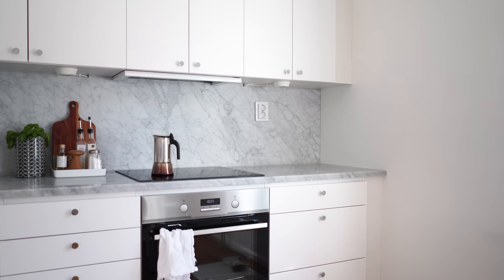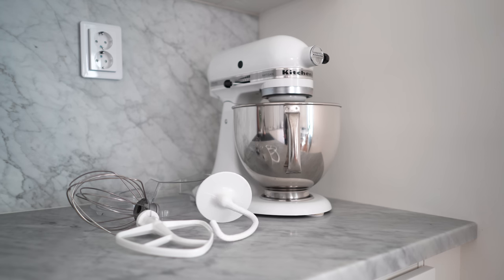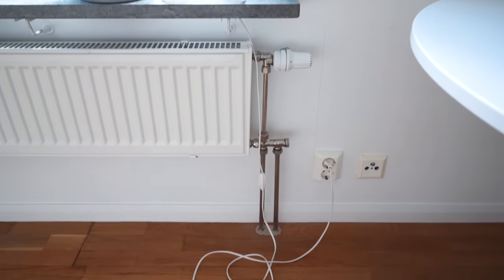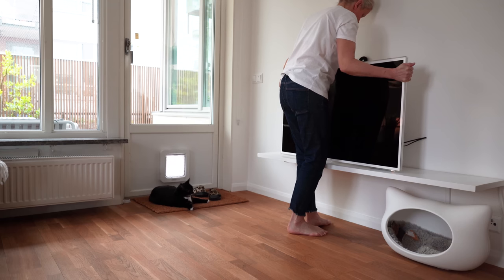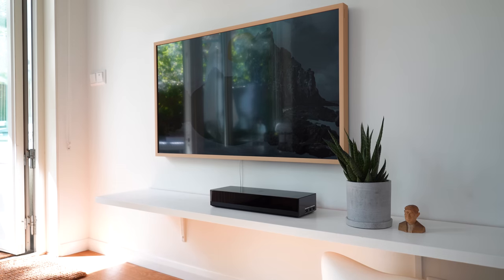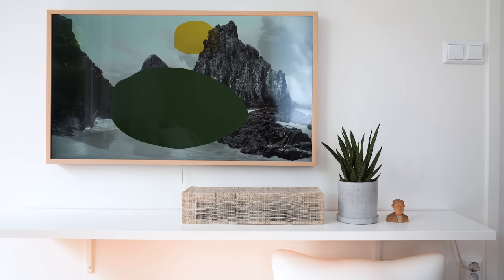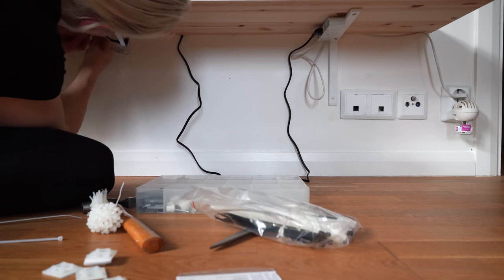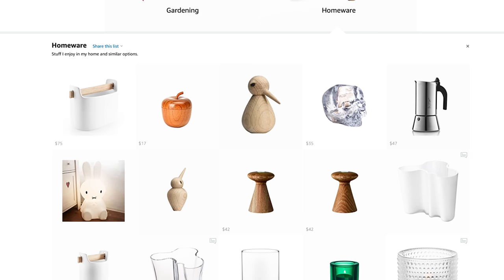Declutter | Simplify your space | Clutter free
How to declutter, simplify your home and make it clutter free. I like to remove all visual clutter and in this video I give you a few examples on how I do it.